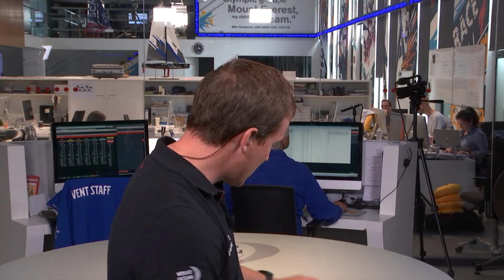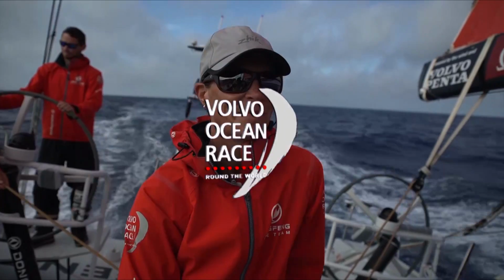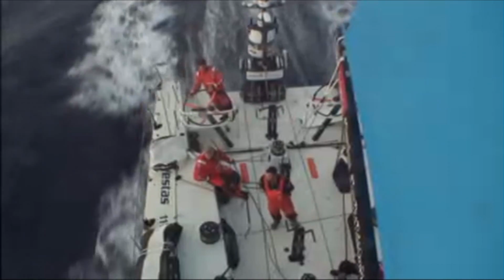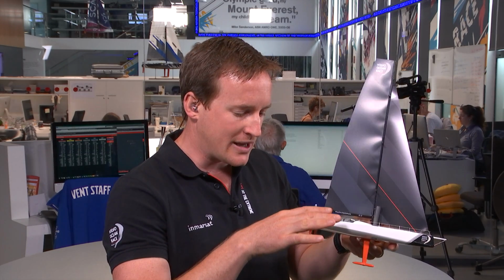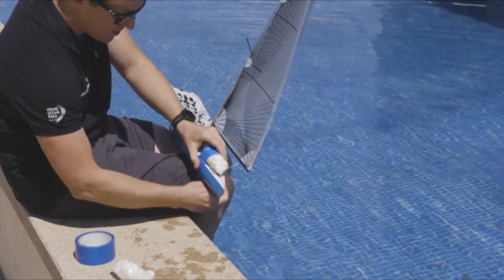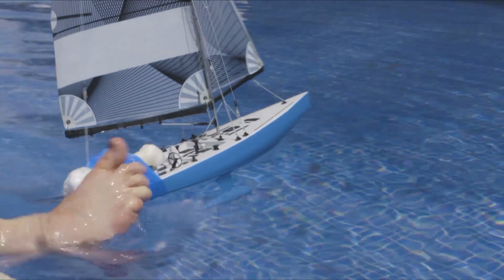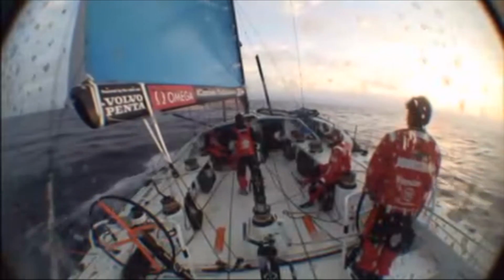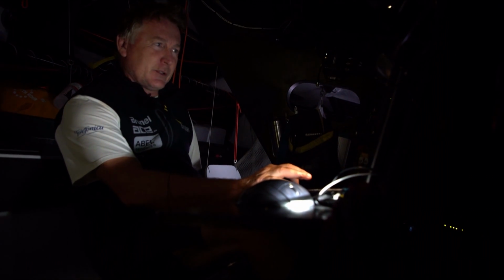Daily Live – Sunday 6 May | Volvo Ocean Race